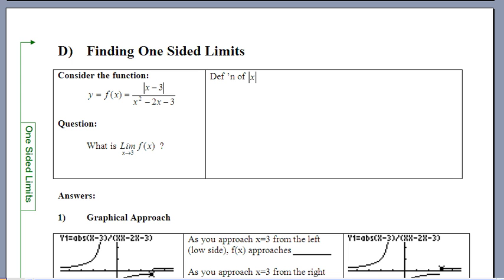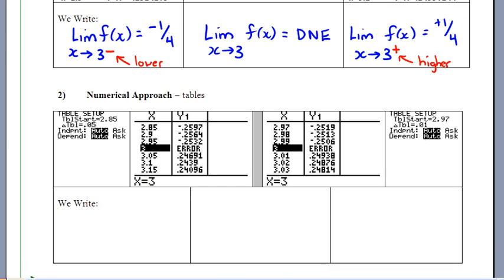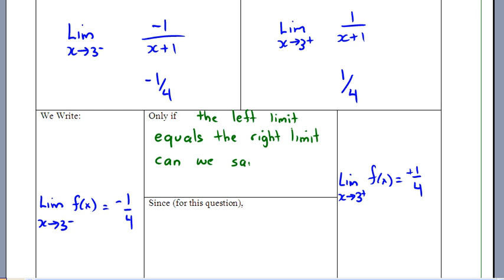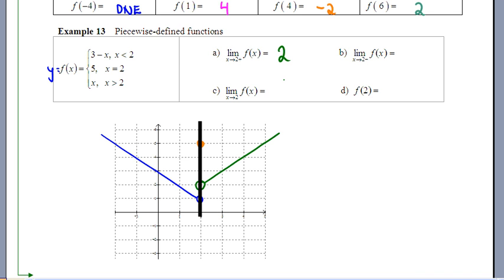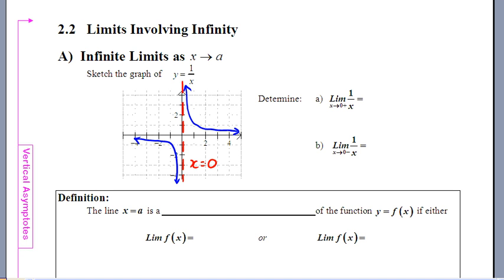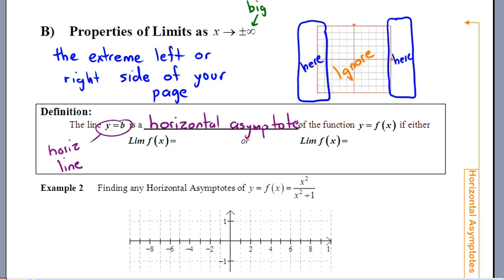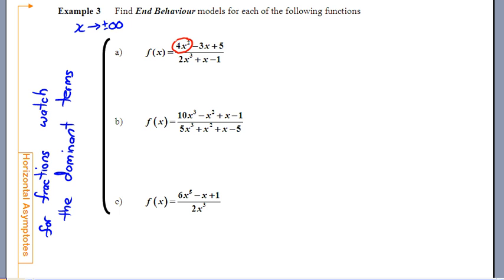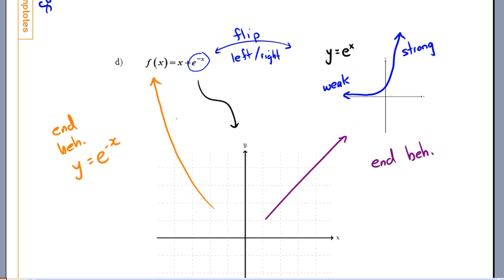Calculus12 Chp2 Lesson 2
Calculus 12 Chapter 2 Lesson 2